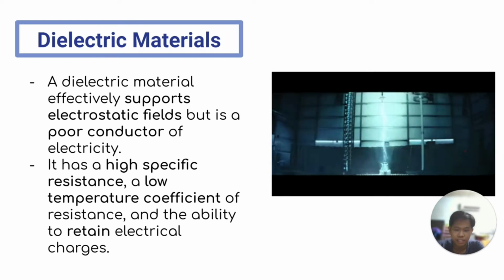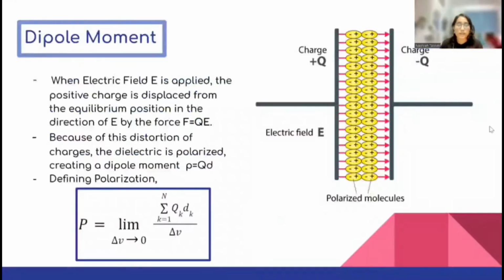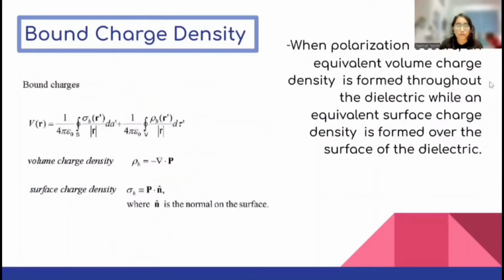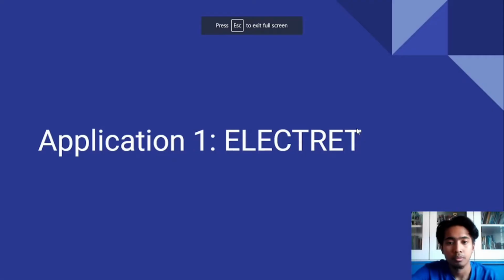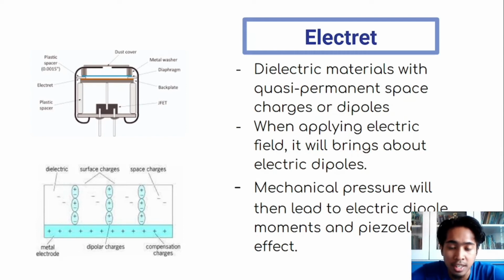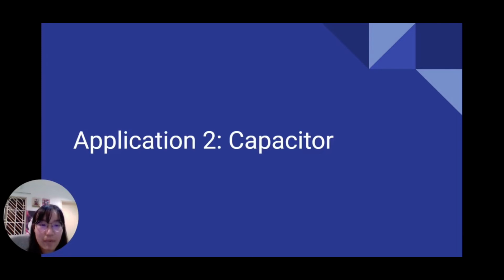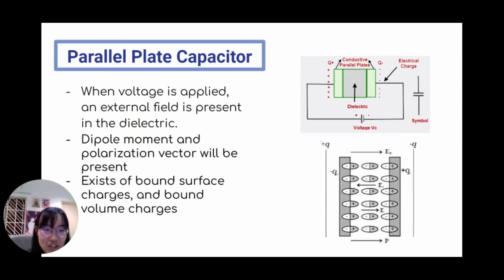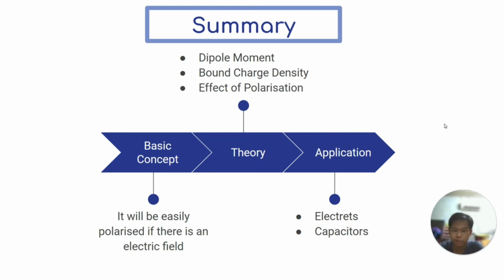EMT Assignment Group 3 - Polarization in dielectric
The video presentation is merely for educational and informational purposes. It is not intended as
a substitute for professional practice. Should you decide to act upon any information on this video,
you do so at your own risk.